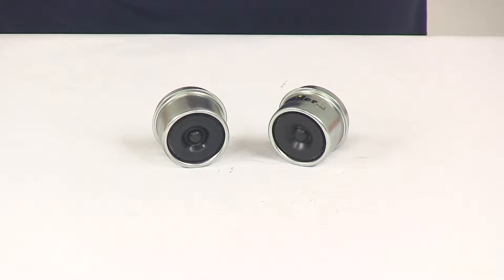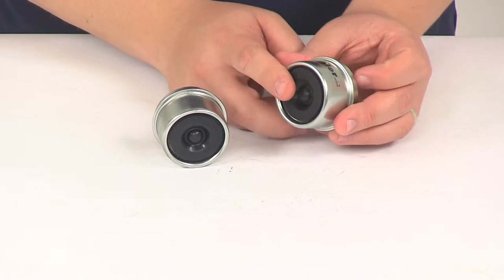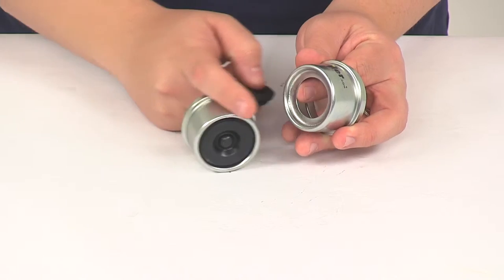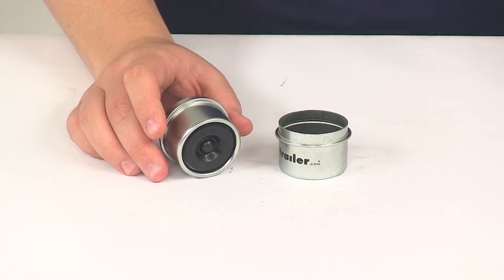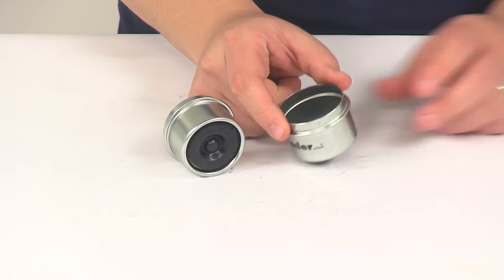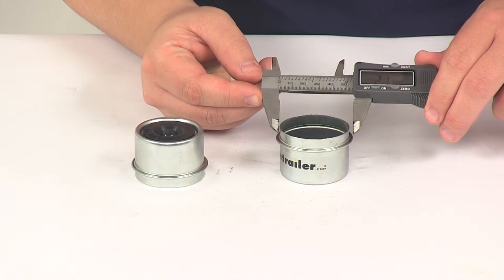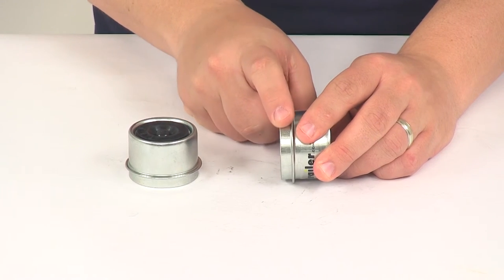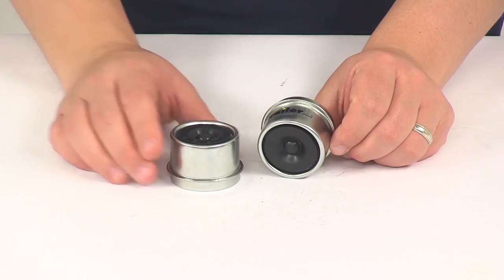etrailer | TruRyde Trailer Bearings Races Seals Caps - Caps - RG04-040 Review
Today we're going to be taking a look at the TruRyde grease cap. The grease cap fits your easy lube trailer hubs with a 2" inner diameter. It also includes the rubber lube plug for easy lube axles. The grease cap is going to feature that rubber lube plug that can be easily removed to give easy access to the fitting. All you have to do is remove the plug and then it's going to expose that zerk fitting or the lube fitting. That way you can get the grease in your system as necessary.

To get them installed, they're a drive in installation. The units can be installed using a small block of wood or a soft mallet. We also offer a dust cap driver tool here at etrailer.com. It's sold separately with part #290-001. It makes the installation process much easier. Taking a few measurements of the unit.

This end is going to be the portion that drives in to the hub. If we take a measurement of that using a precision measuring device, this is our digital caliper. That's going to give us a measurement of 1.99 inches. The portion that fits into the hub so this small lip right here, that's going to give us a depth measurement of 5/16ths of an inch and the portion that sticks out from the hub is going to measure 7/8ths of an inch long. Again, this does come in a 2 pack.

That's going to do it for today's look at the TruRyde grease cap.